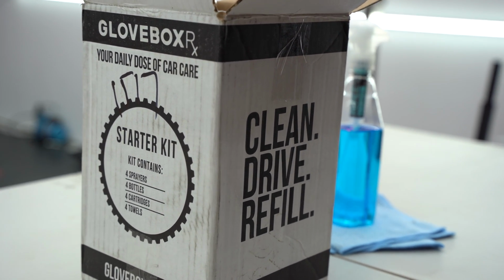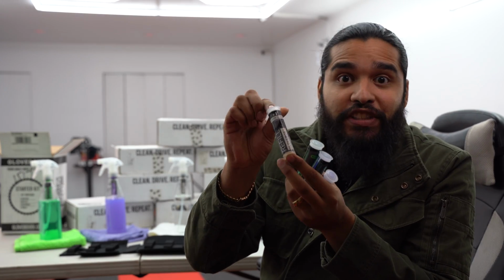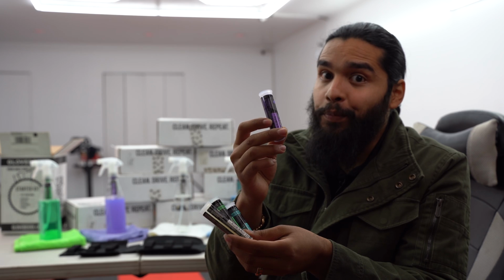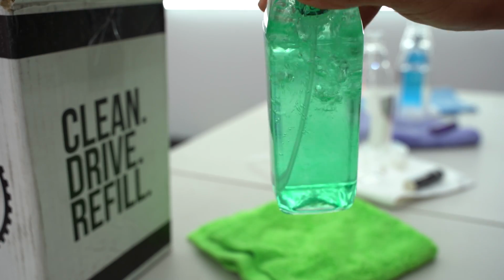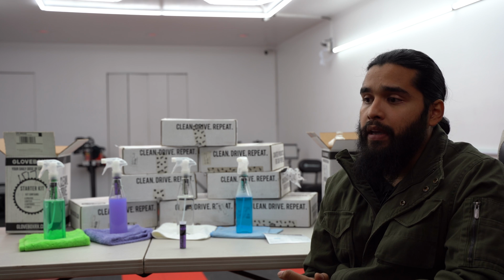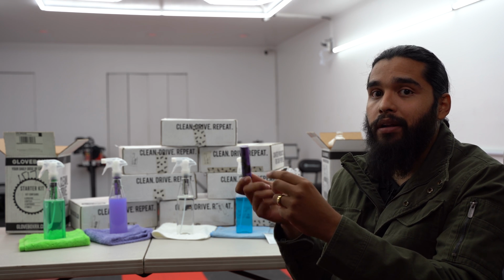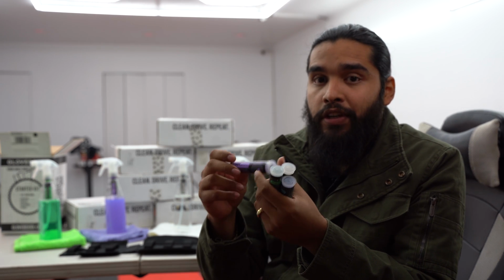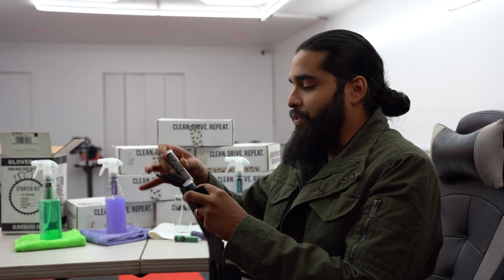GloveBoxRX | The Future of Detailing is HERE!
We got a special invitation to a Zoom call presented by Gloveboxdetail.com They've now released their innovative new product line called GloveboxRX. These new detailing products have a never before seen delivery system that allows for premium products with perfect dilution ratios! An awesome way to enjoy a new type of detailing experience!

We have found out the correct pricing for two cartridges will be 12.99 and for 4 will be 34.99 when on sale.

Cartridge Holder on Amazon